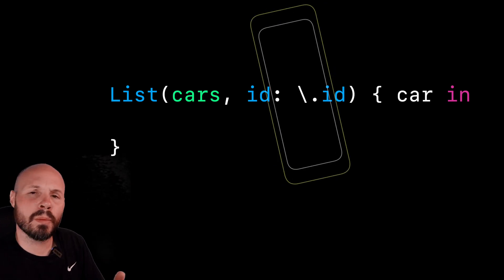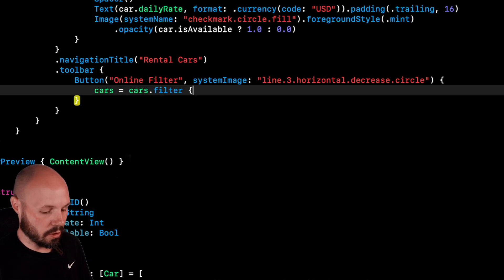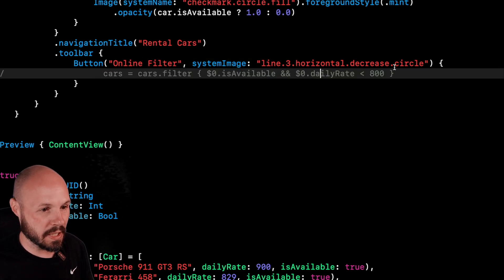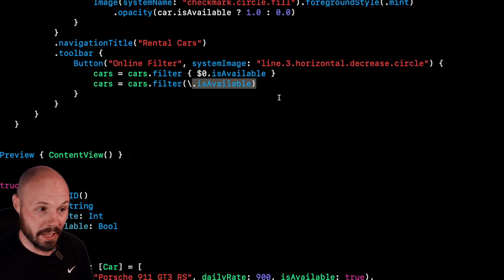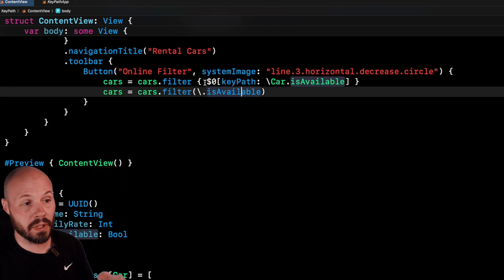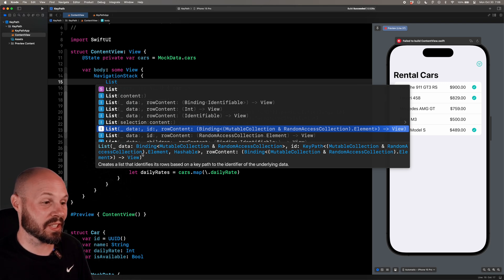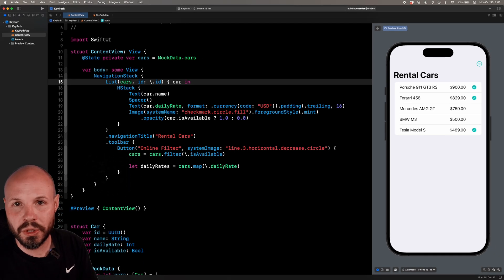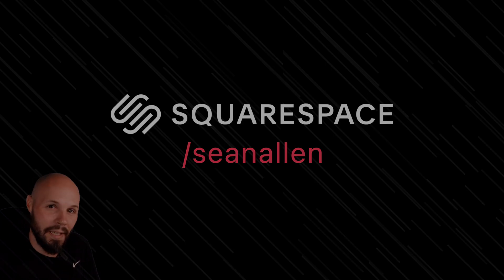Cleaner, Safer Code with Swift KeyPaths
Swift KeyPaths are a way to write a little cleaner and safer code. In this video I explain what a KeyPath is and breakdown the syntax as well as so you a very common example with filter and map that you will almost certainly be able to improve your code with.